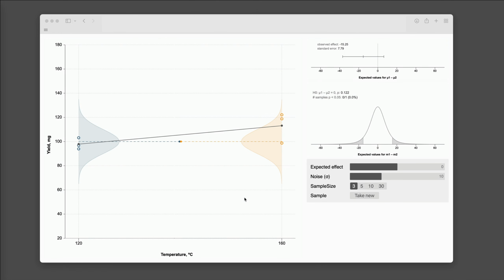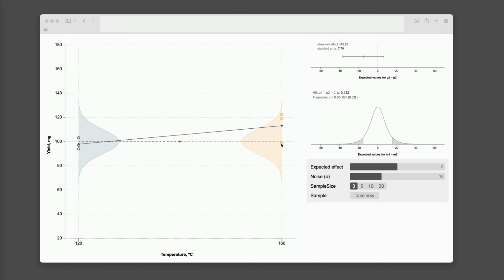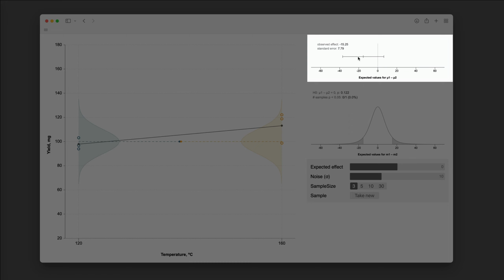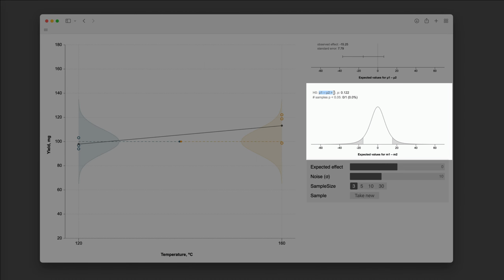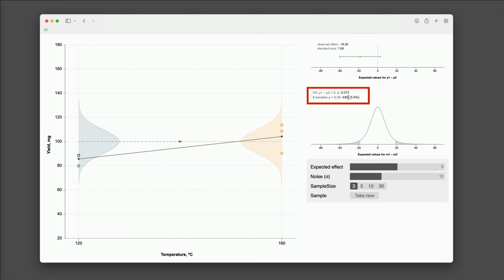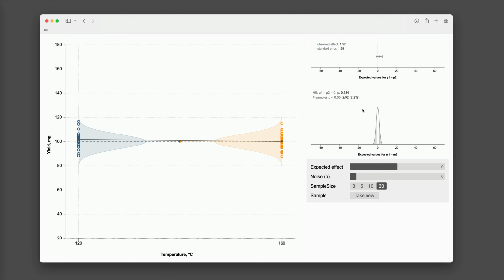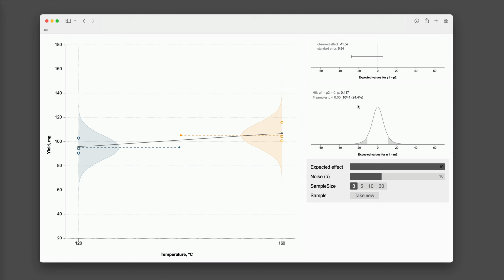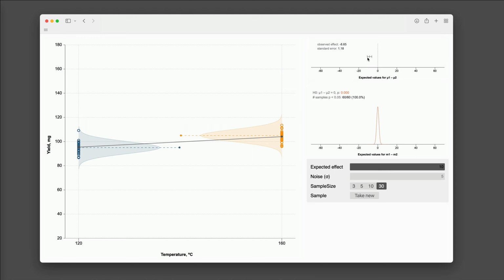asta-209 - two sample t-test